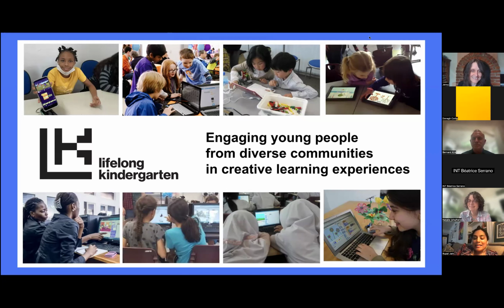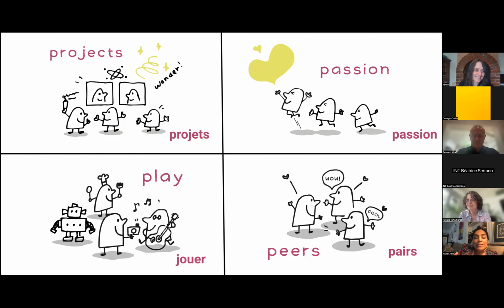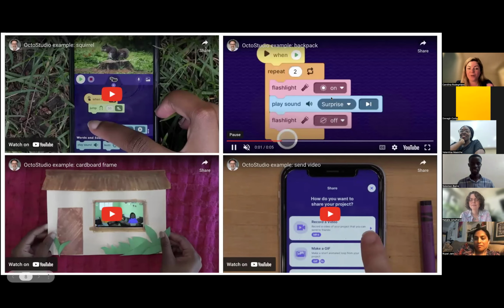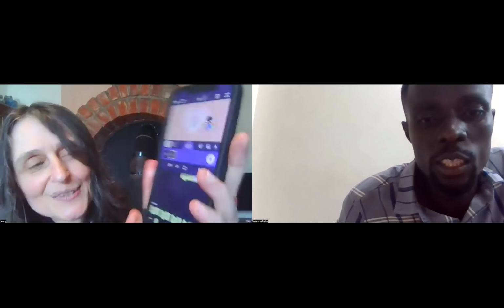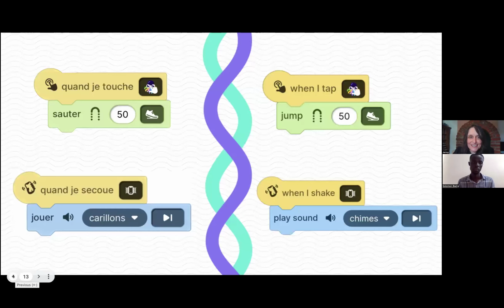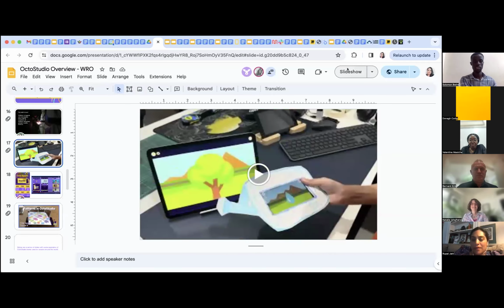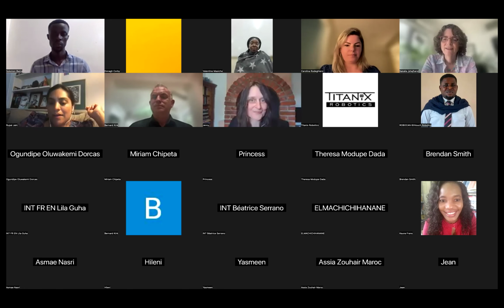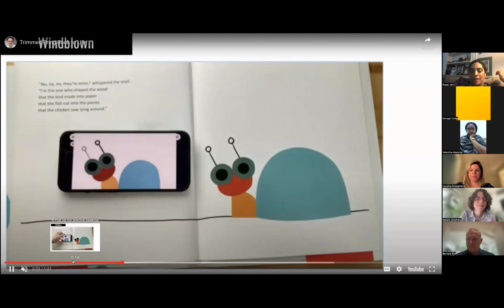Your students will love coding with OctoStudio! Camden CPD course #1 - June 2024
Oyez, oyez, Scratch's mobile sibling is born and their parents at the MIT are introducing their newborn to educators over zoom. Developed by the Lifelong Kindergarten @ MIT Media Lab, OctoStudio is a free app that enables young people to create and share interactive animations and games using a mobile phone or tablet, anytime, anywhere. It is available in more than 25 languages and is accessible for blind and visually impaired learners.

Ed tech gurus Solomon Bwire and Valentine Masicha, both WRO Coordinators in Uganda, were part of the OctoStudio design team to ensure the needs of African youth, families, educators and communities were met. They were joined by Scratch co-creator Natalie Rusk and Rupal Jain from the MIT to share their story alongside precious insights and tips for educators.

This session marked the first of three sessions offered to African educators in 2024 by camden.education, Google, UNECA, MIT Media Lab and Irish Aid .

Course key takeaways:
- Find out how you can use the free OctoStudio app to engage children and young people in bringing their ideas to life in creative and playful ways.
- Make interactive projects that respond to tilting or shaking, or beam signals to collaborate across devices.
- Explore the magic of tinkering with OctoStudio in combination with locally available recycled and natural materials to craft meaningful and motivating projects.